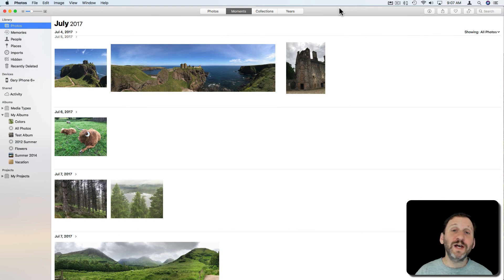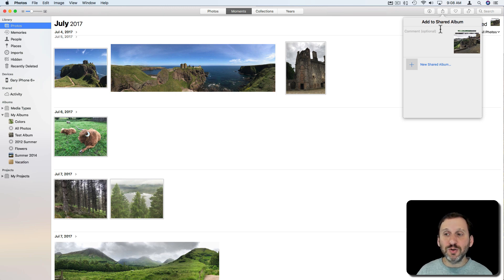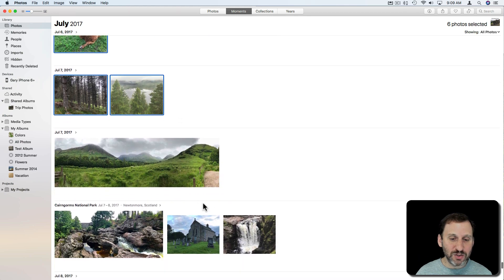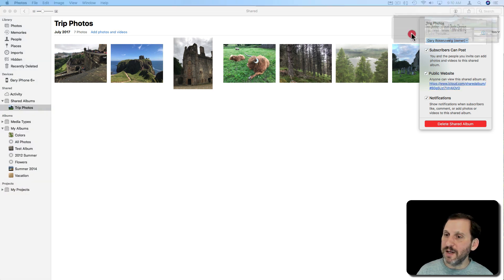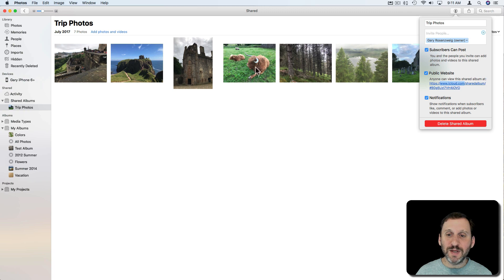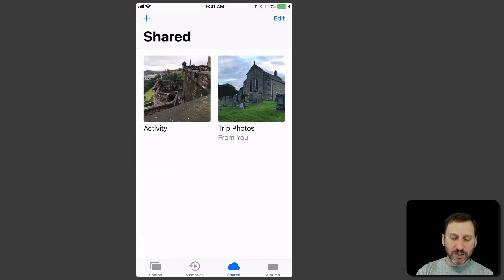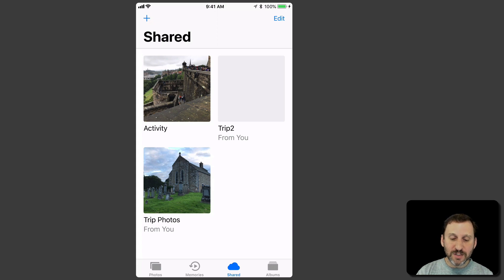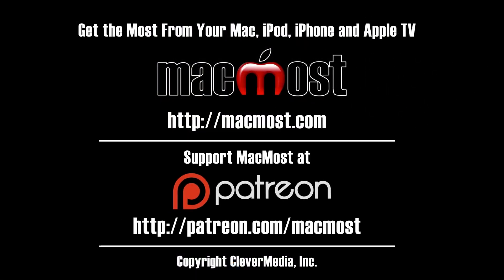Creating Quick Online Photo Galleries (#1667)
You can quickly and easily create a website photo gallery using the Photos app on your Mac, iPhone or iPad. You can simply make it public and share the URL with your friends and family. Once the gallery is created, you can easily add more photos to it.